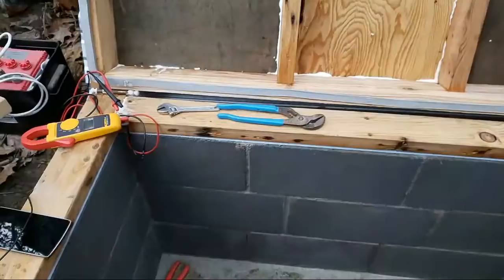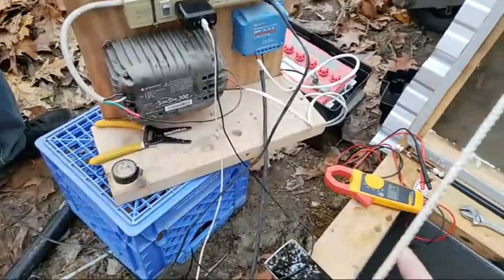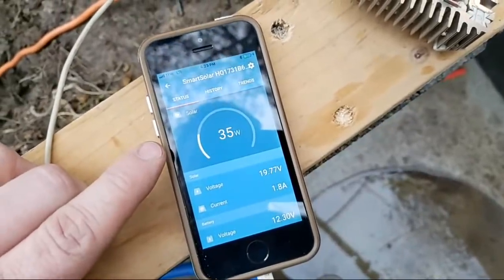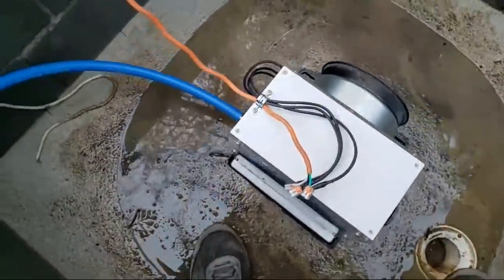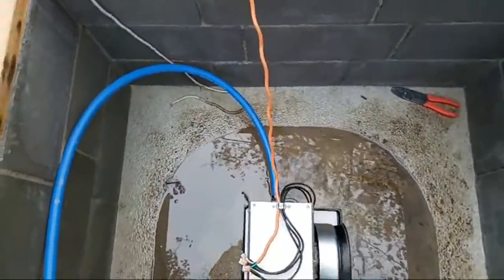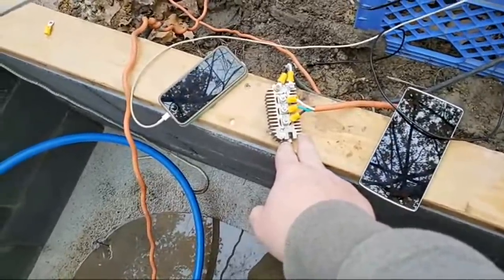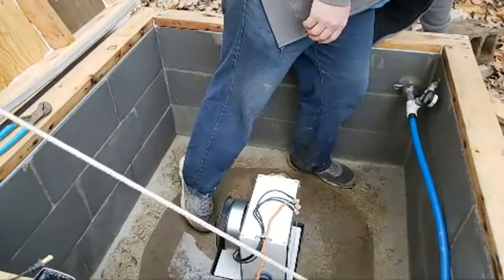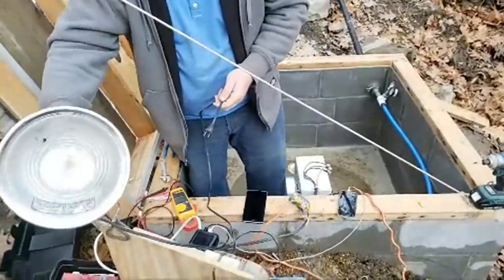Turbine Harnessing Power Now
The charge controller I have on hand is unsuitable for this system but I knew this going forward, I was trying to work with what I had before laying out $500+ for a proper charge controller.

I plan on operating a large 48V battery bank with a large inverter capable of running most of my house.

Alternatively:
Generator with Spoons and Rotor
**Electronics**
3-Phase Rectifier